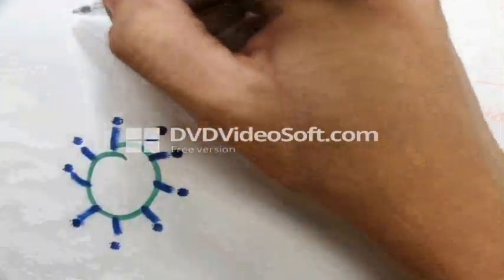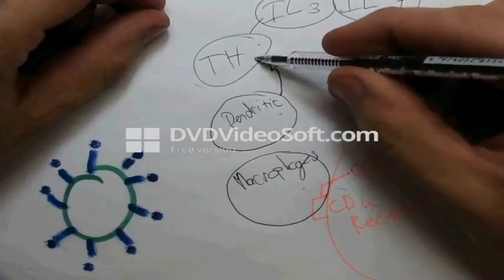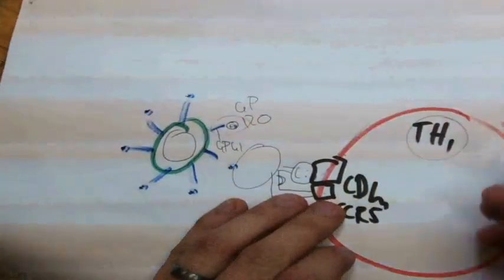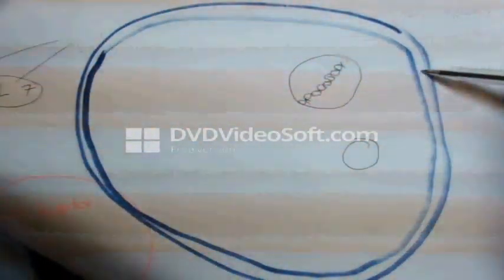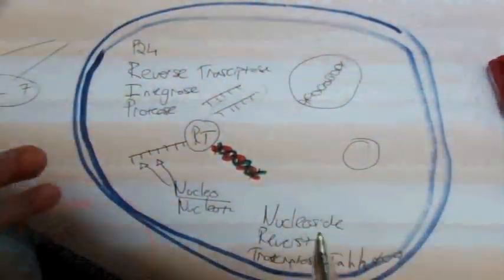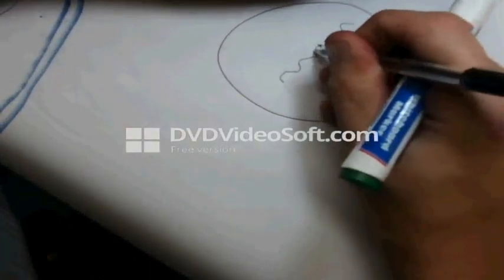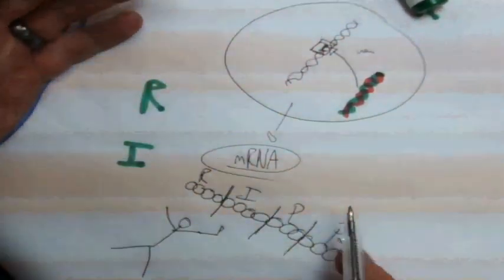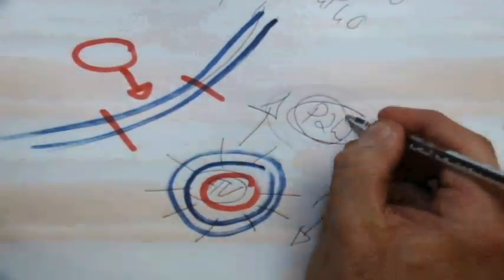HIV Pathology and Drug mechanisms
PHC223